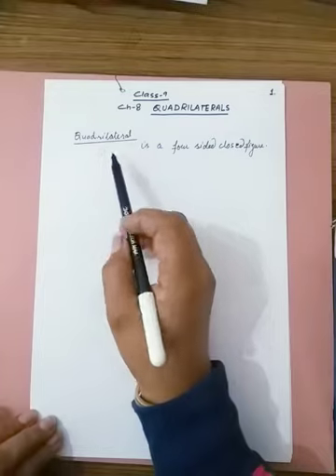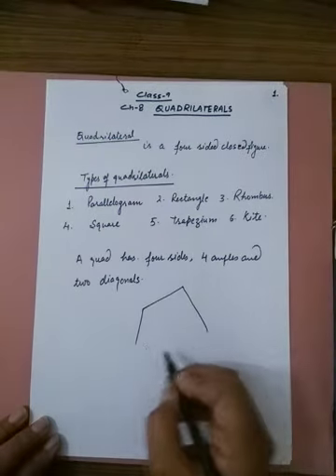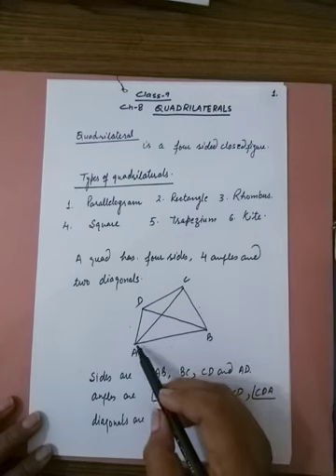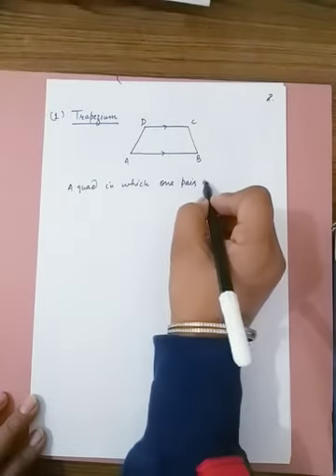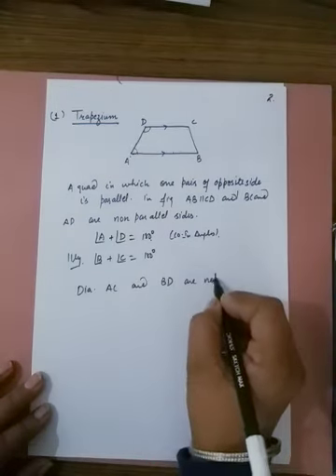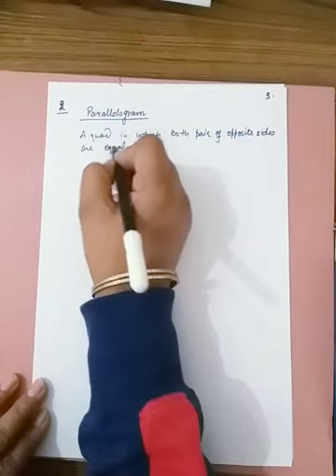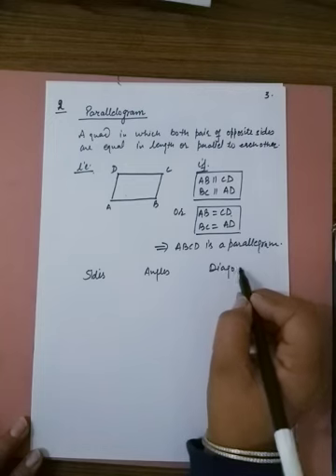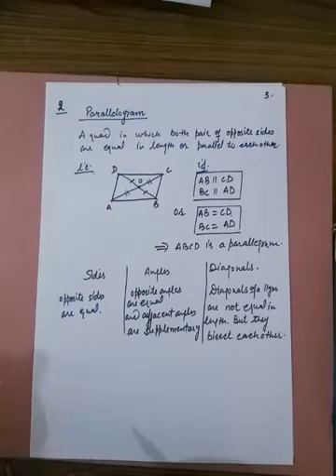Ch 8 QUADRILATERALS |NCERT |INTRODUCTION PART 1